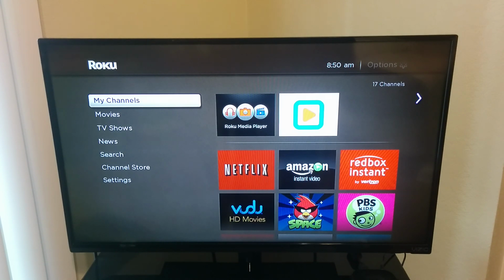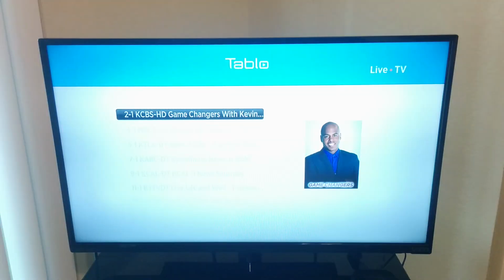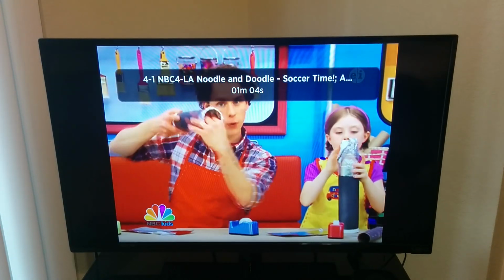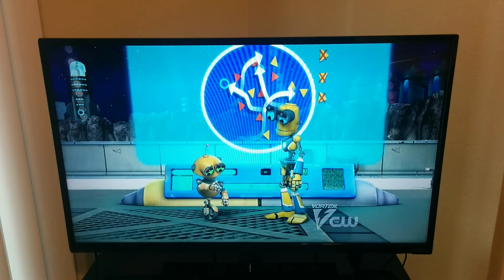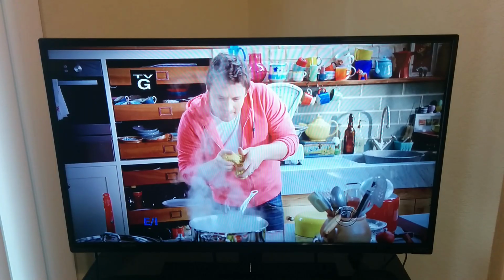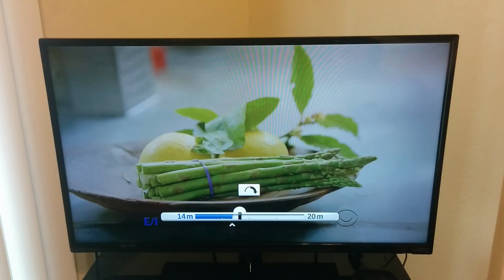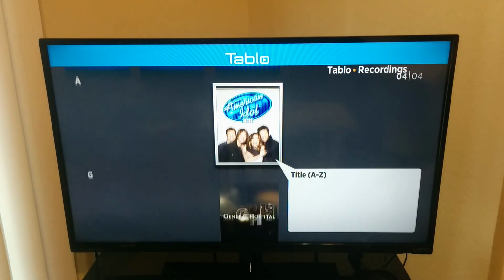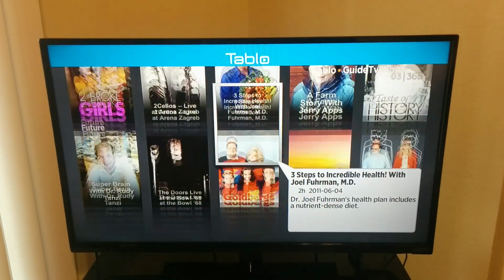Justin's Tablo Roku Interface Review (part 1)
I give my thoughts on Tablo's Roku offering about 48 hrs in. See my other Tablo reviews below:

For more information on Tablo TV and how to get started, catch them on Twitter or Google+ like I do. Their company website is